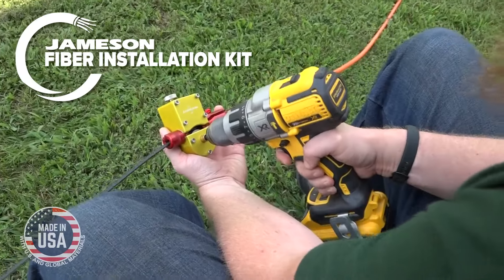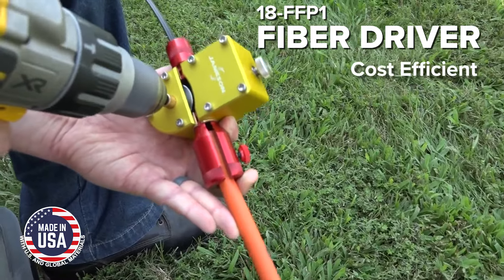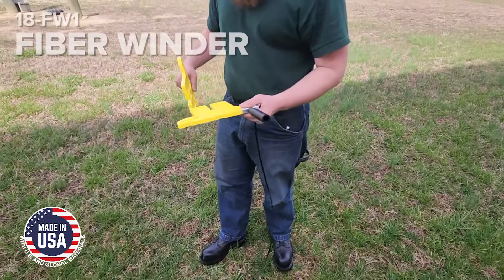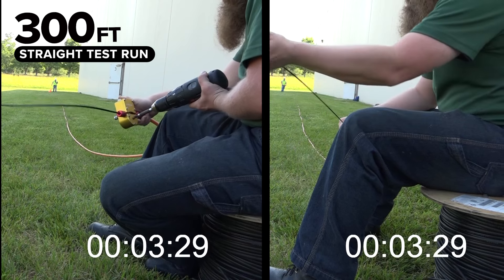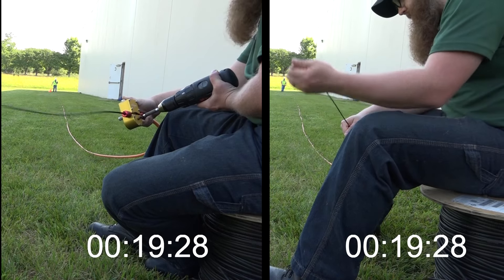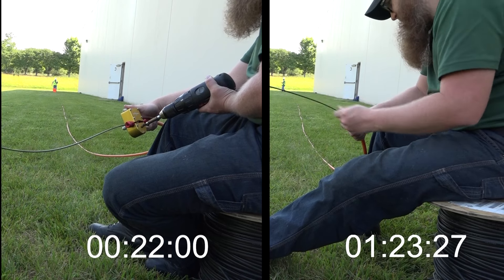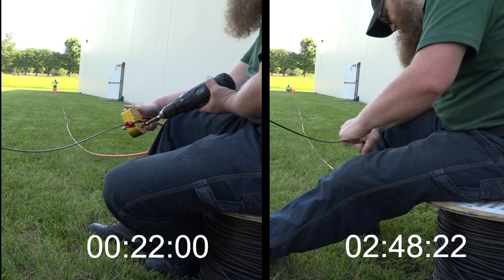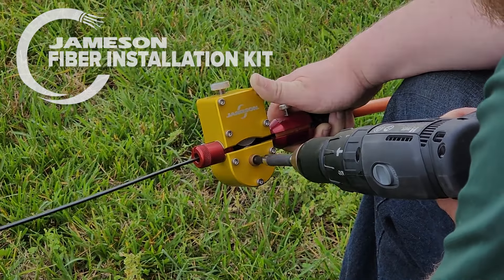10X FASTER FIBER INSTALLATION KIT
10X FASTER FIBER INSTALLATION!

The Jameson Flat Drop Fiber Driver 18-FFP1 (18-FFP1) revolutionizes final drop cable installations with its ergonomic design, efficiency, and cost-effectiveness. By eliminating laborious hand-over-hand processes, this tool introduces a stress-free installation method that not only minimizes cable buckling but also translates to significant time savings for fiber installation. The Drive and Idle wheels, optimized for .3” wide fiberglass-reinforced Flat Drop optical cable, are removable and serviceable. Weighing just 1.4 lbs, it reduces fatigue and injury risks, enabling direct reel installation in a fraction of the time compared to pull-lines or fish tapes.

FEATURES:
• Pushes flat-drop up to 300’+ in less than 10 minutes
• Enhances comfort and reduces fatigue by eliminating manual hand-over-hand fiber threading.
• Allows for the loading or unloading of fiber mid-span
• Small and lightweight, easily fit in any standard toolbox or tool bag
• Hand-held, single user operation
• Capable of pulling fiber from a supported spool while pushing into the respective duct
• Functions in forward and reverse
• Can be driven with any cordless drill
• Indoor or outdoor applications